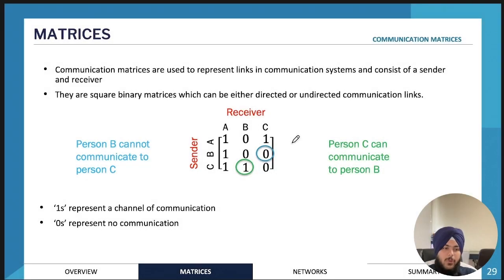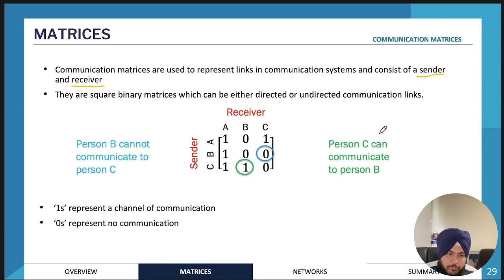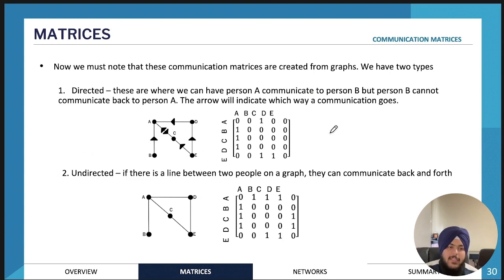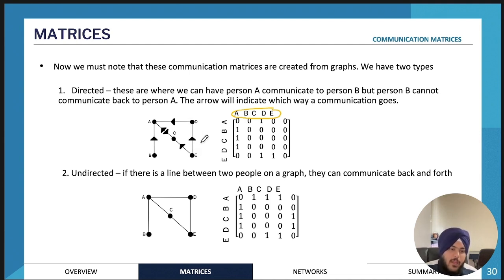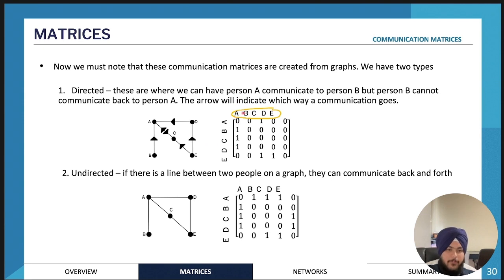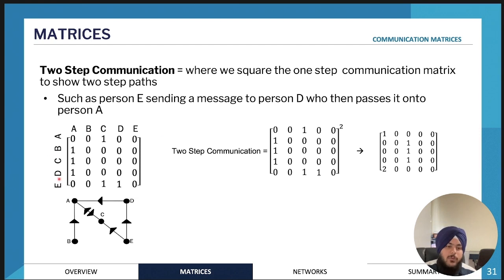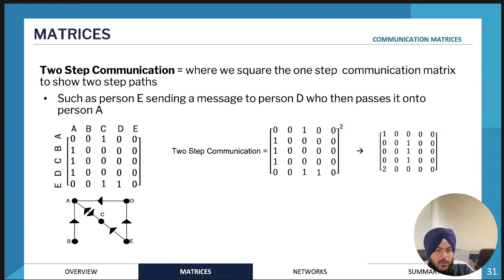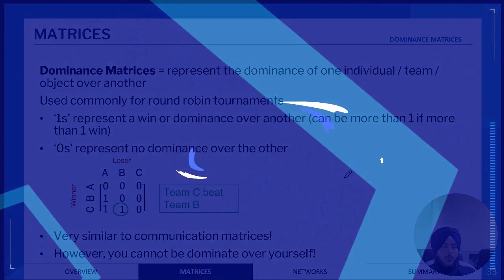Communication Matrices | VCE General Maths 3&4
An expert summary on Communication Matrices for VCE General Maths 3&4. Covers everything you need to know to ace your SACs and the exam!